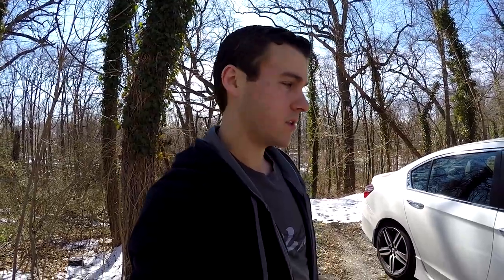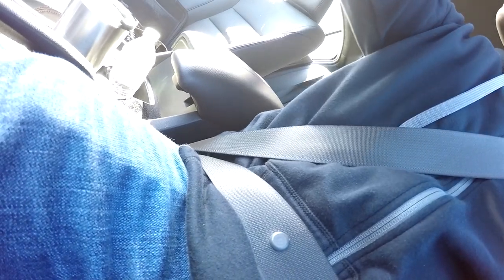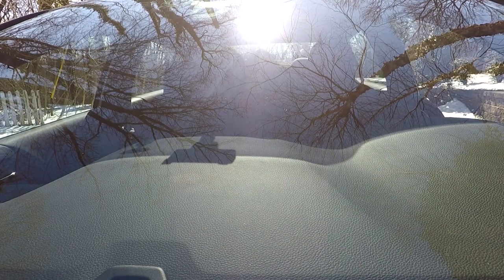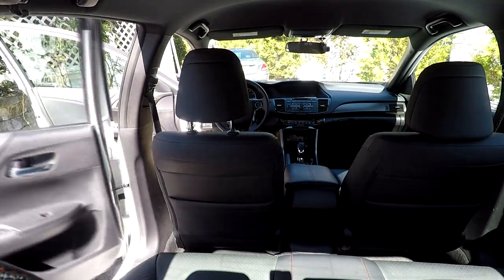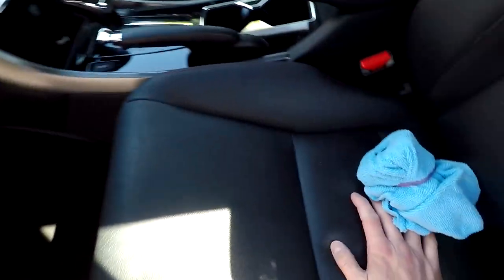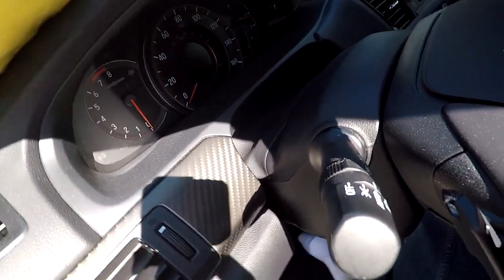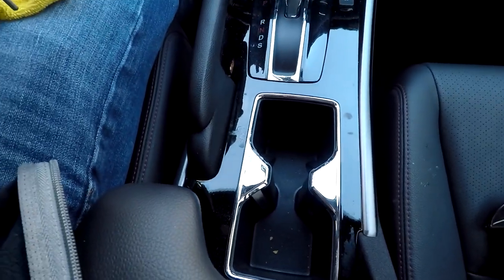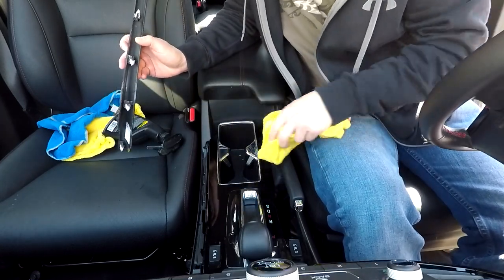My Honda Accord Sport got Stuck.. and I detailed away 3 months of Dirt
This is my First time doing a full clean-out on the Honda Accord Sport, It has been so cold out that I really let this car go with over 3 months of Dirt buildup on the Interior and exterior. I Detailed this car and give out plenty of advice and ideas on cleaning your car.

Also, I finally go stuck in this car.

Griot's Garage 10866 Car Wash

Car Wash Mitt

Meguiar's Quik Interior Detailer

Music
1) DJ Quads Downtown Funk
2) DJ Quads A Bouquiet Of Roses
3) DJ Quads A Bouquiet Of Roses
4) k?d Genesis